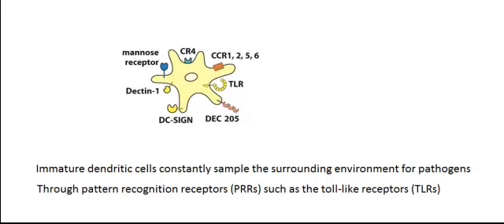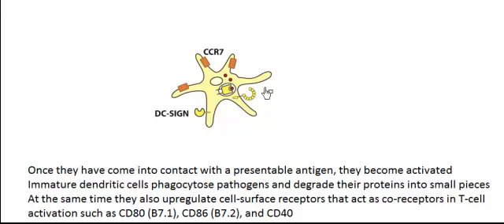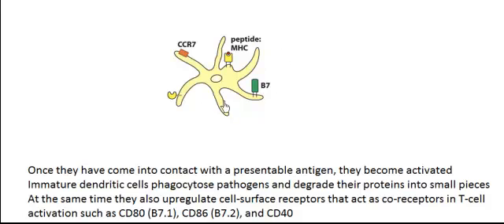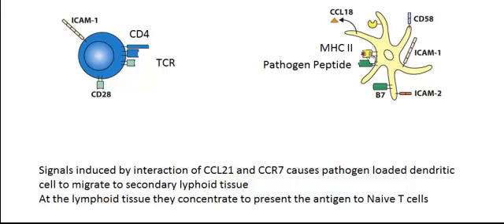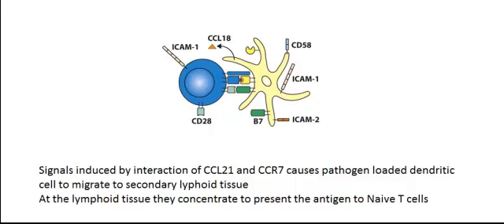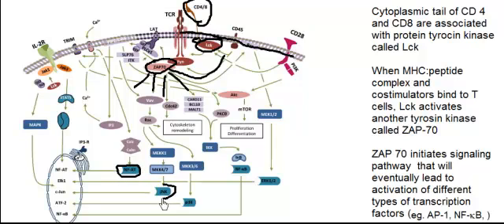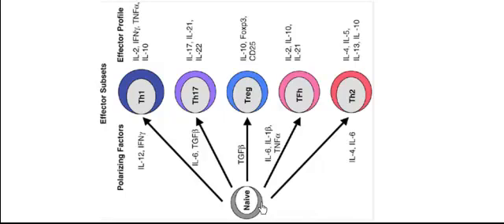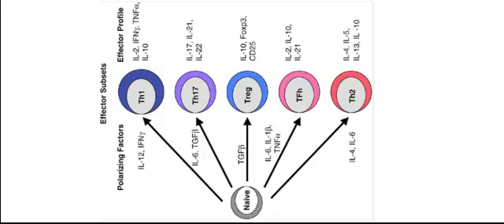T lymphocyte activation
Activation of T cell by Dendritic cells